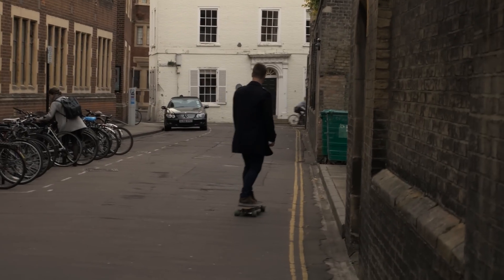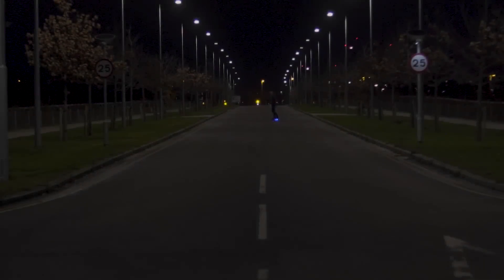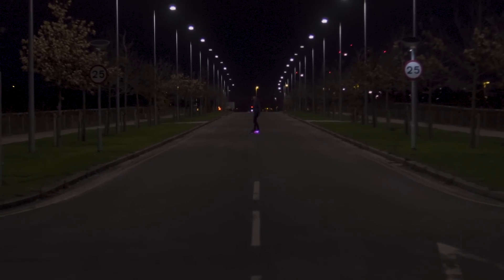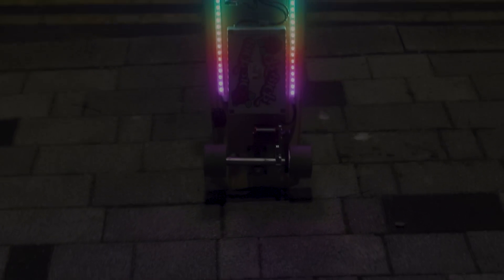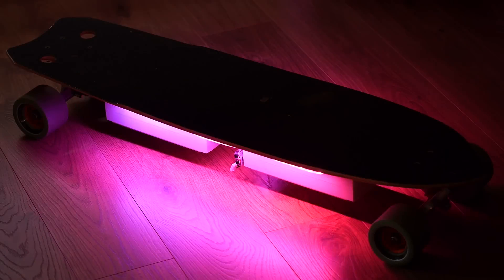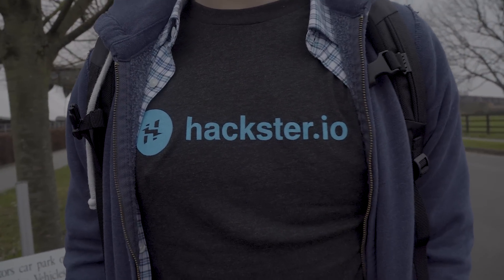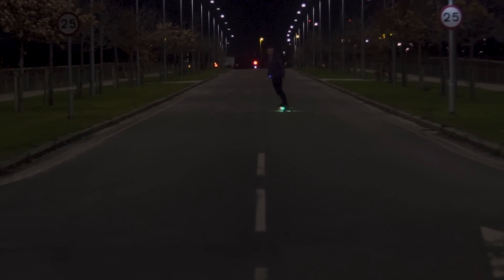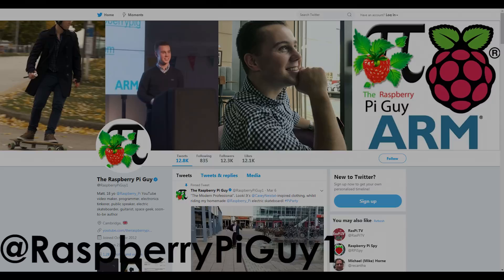Custom LED Lights on DIY Electric Skateboard - Raspberry Pi/Arduino Powered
Last year I made a DIY electric skateboard using a Raspberry Pi Zero and Wiimote. My home-made electric skateboard can reach speeds of up to 30km/h, accelerates in true Tesla-fashion and travels over 13km on a single charge… But… As with everything in life, it could be made better with LEDs! Lots of them! In this video I have added custom LED Neopixels to my build.